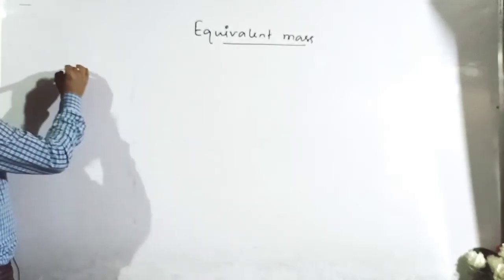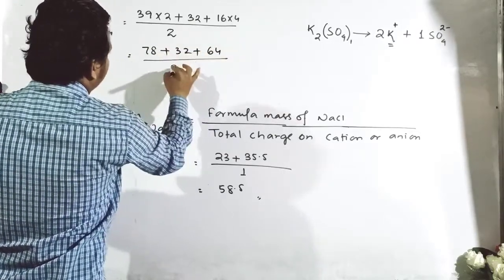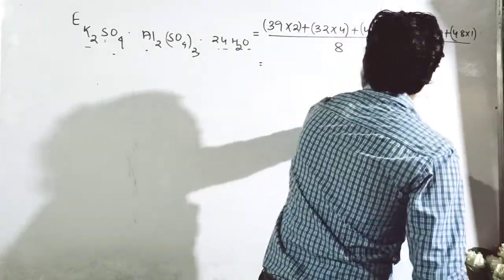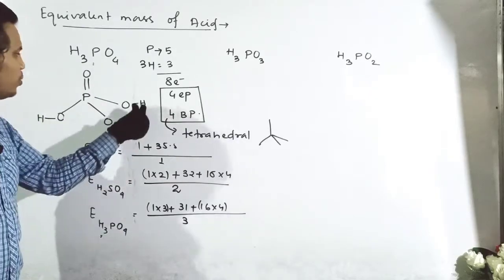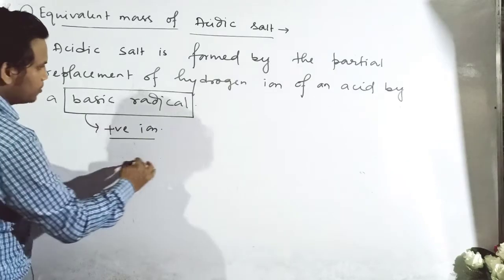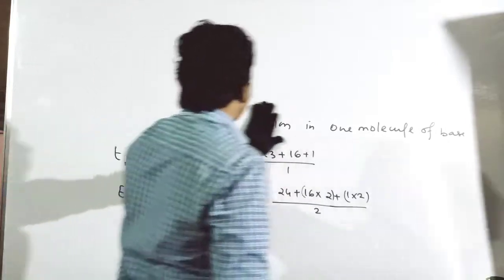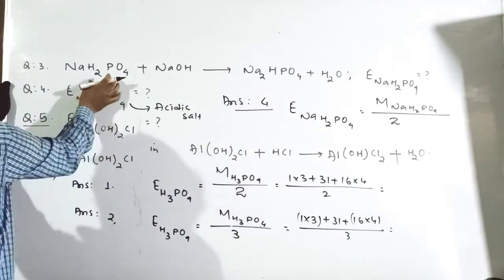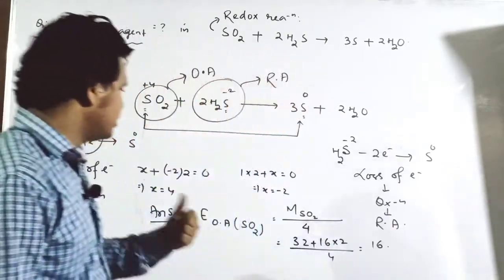Equivalent Mass || JEE / NEET.